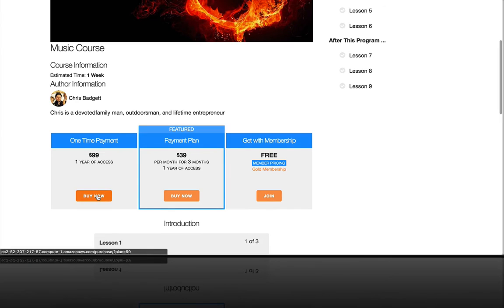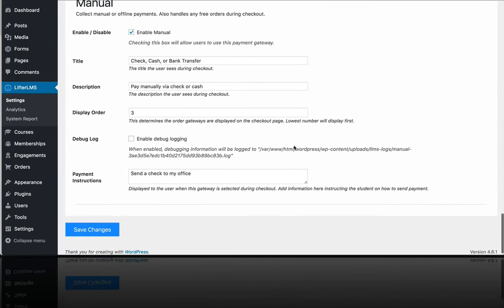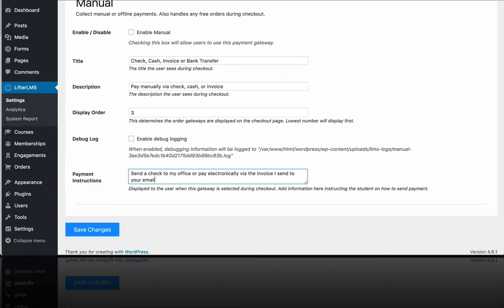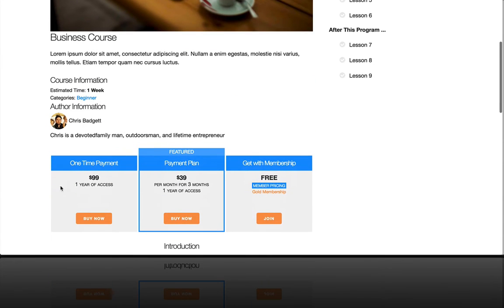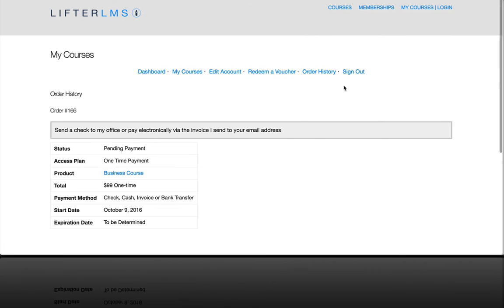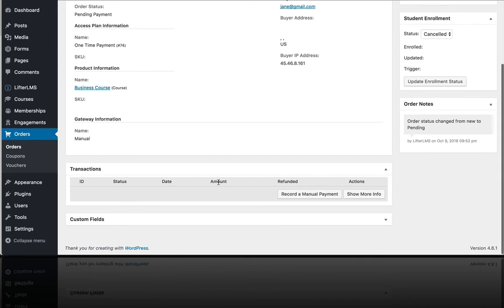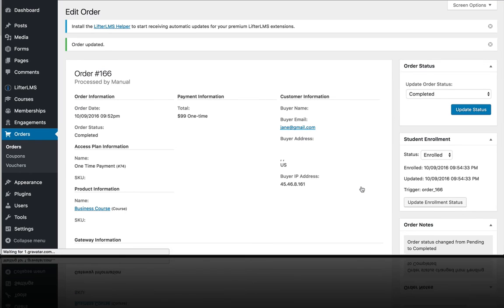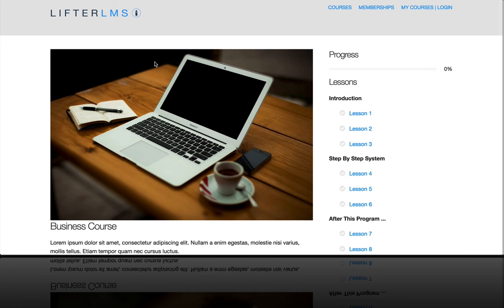Accept Money Offline or Through an External System with Manual Payments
It's easy to get paid for your online courses and memberships with the free LifterLMS software for WordPress.

LifterLMS is the #1 learning management system (LMS), membership site plugin and online course software available for WordPress.

LifterLMS makes it easy to create, sell, and protect engaging online courses.